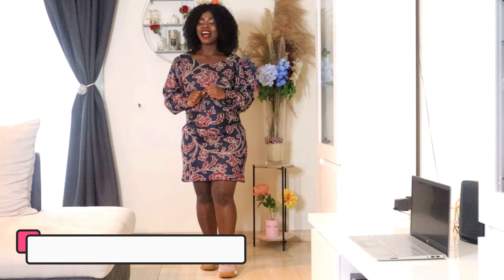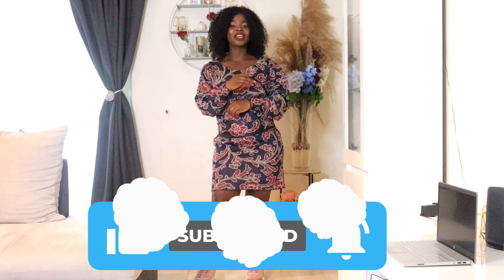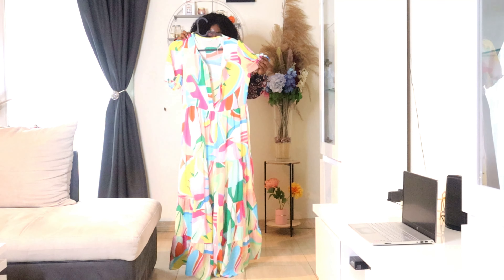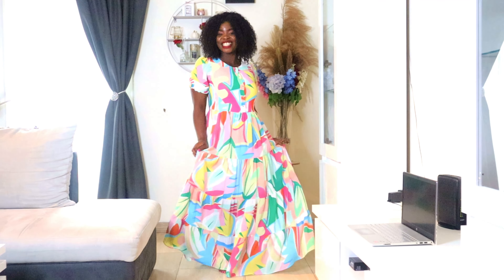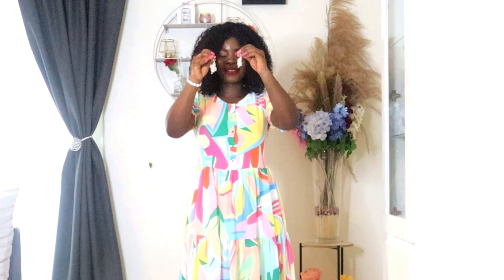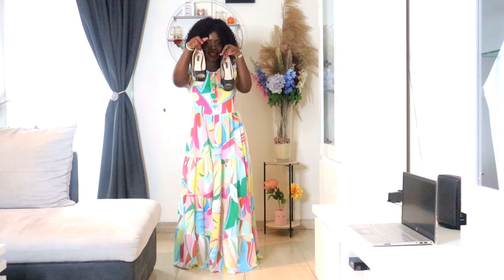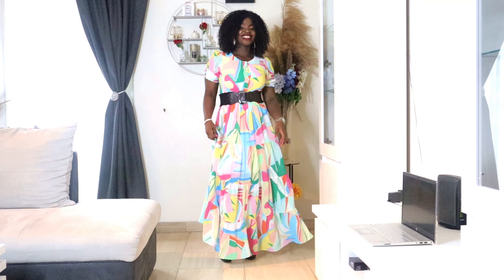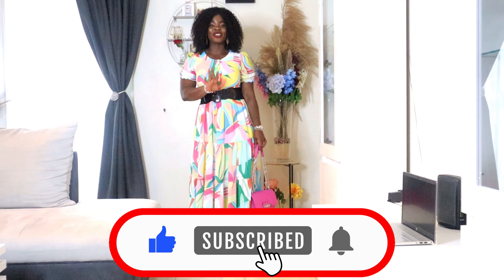TRANSFORM A SIMPLE DRESS INTO A CLASSIC || RECREATING CLASSIC MOMENTS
In this video, we're going to help you transform a simple dress into a classic look. We'll show you how to recreate classic moments with a simple dress, and how to put your own unique spin on fashion.

If you're looking to up your wardrobe game, then this video is for you! We'll teach you how to design and recreate classic outfits with a simple dress, and give you some tips on how to put your own unique spin on fashion. From prom to job interviews, this video is a great way to look and feel your best!
Here we end up for today. I hope you have enjoyed the video.